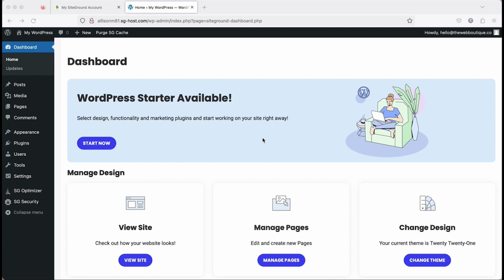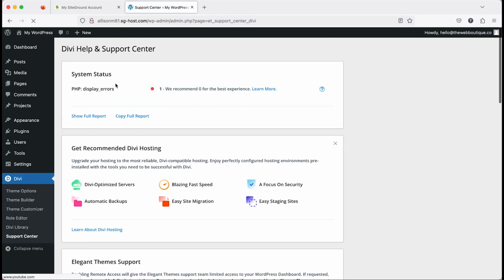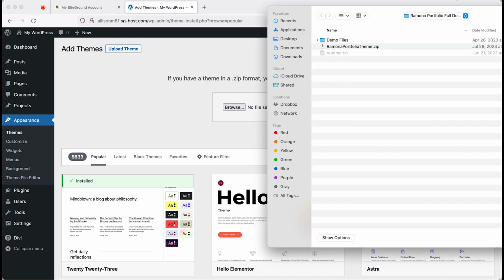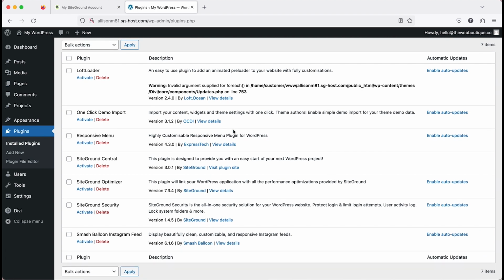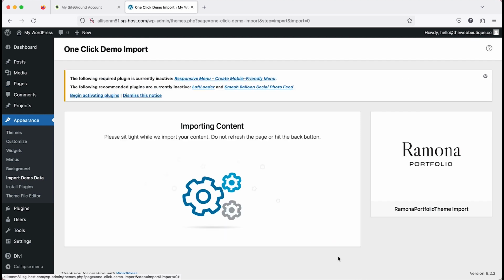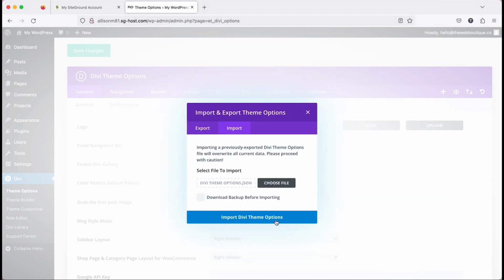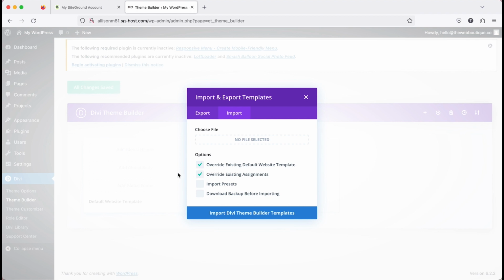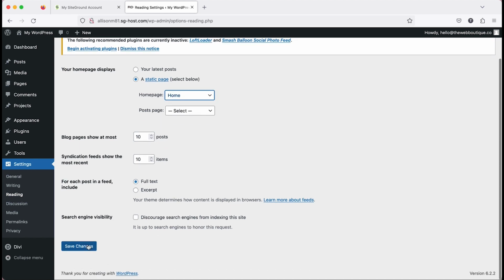How to Install the Ramona Child Theme on WordPress with Divi as the Parent Theme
In this tutorial, I will show you how to install the Ramona Child Theme on WordPress using Divi as the Parent Theme. (child theme created by The Web Boutique)